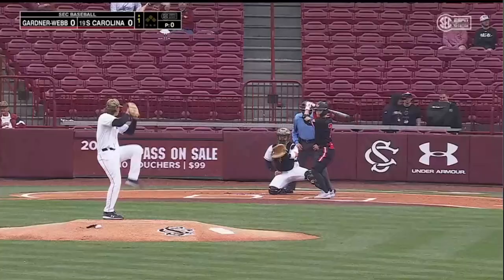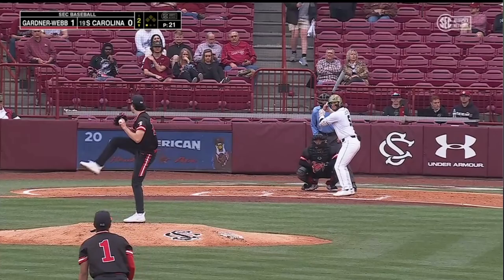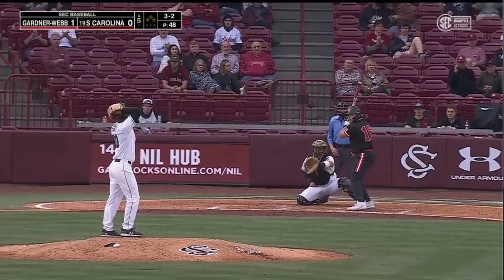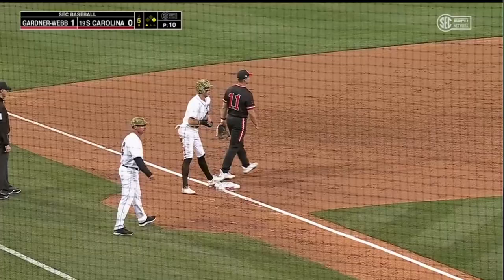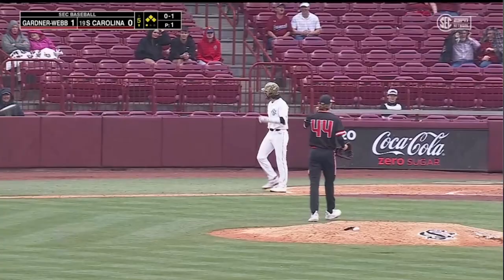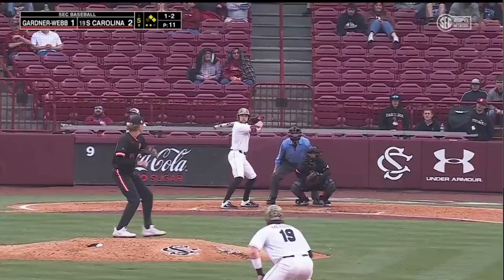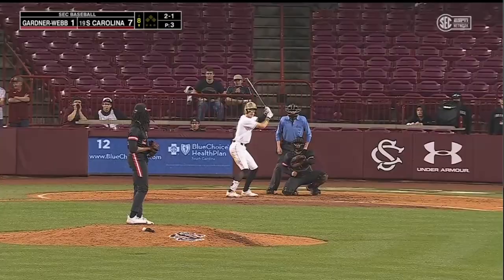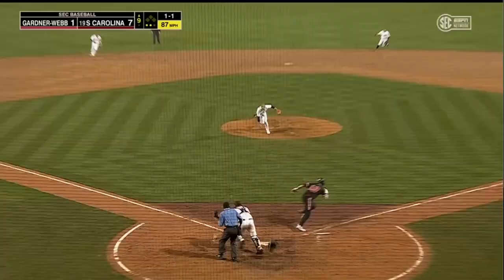Gardner-Webb vs #19 South Carolina Baseball Highlights | College Baseball Highlights 2024